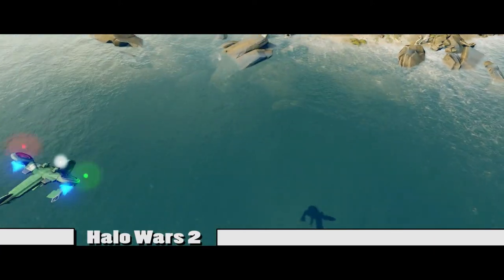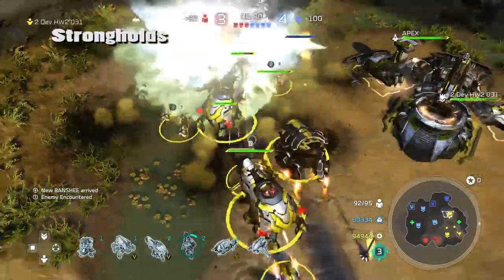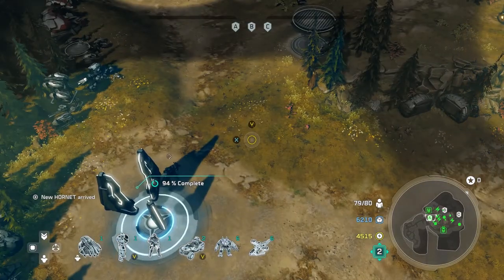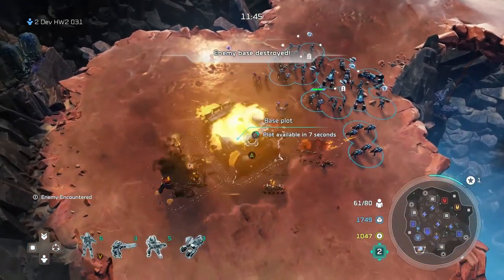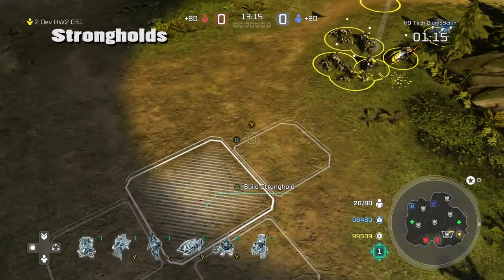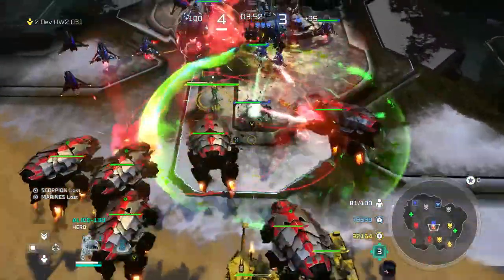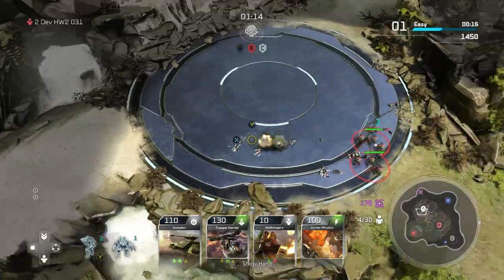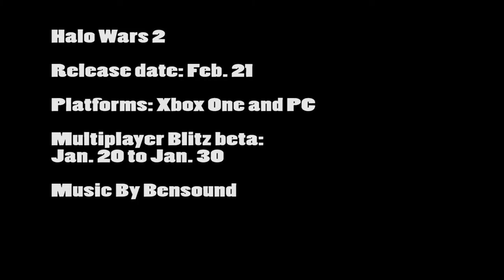Halo Wars 2 preview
Here's a preview of Halo Wars 2